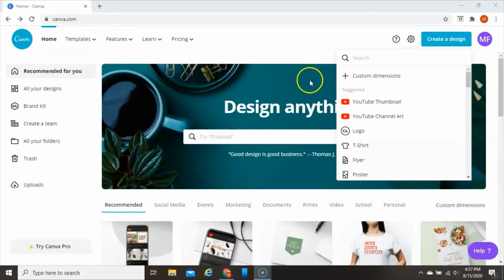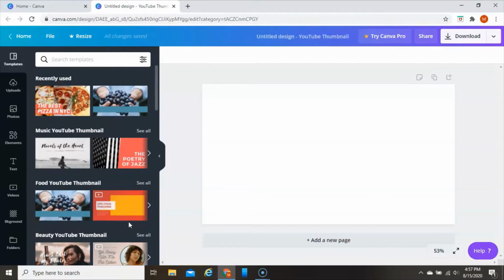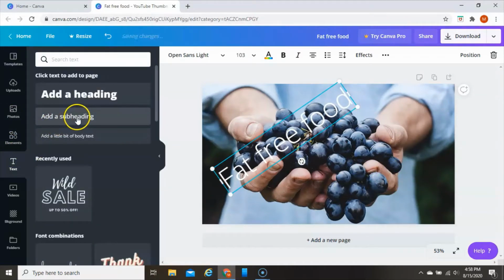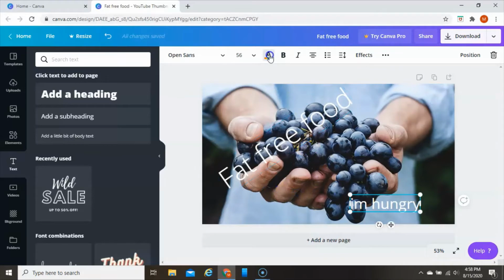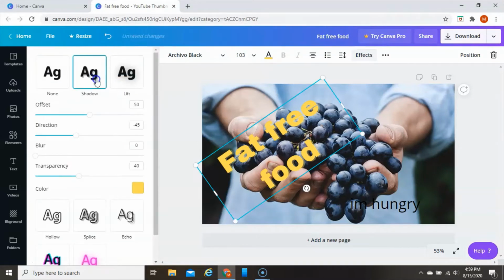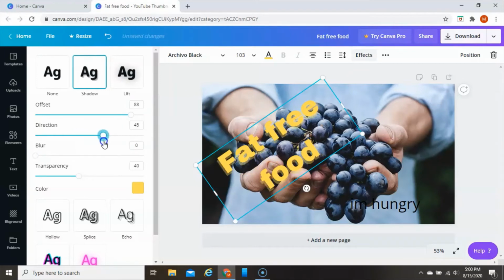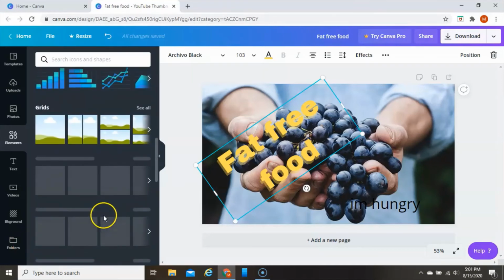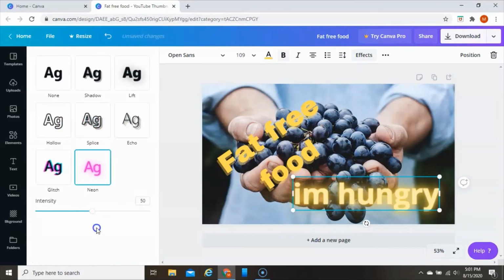How you can make an easy You Tube thumbnail with Canva.com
I show you how to make a quick and easy You Tube thumbnail with Canva.com.This is a basic design with the free version but it can be more original and dynamic, with your creativity and passion. The paid version will give you so many more creative options especially if you are not a graphic designer, or lack a few design skills, like most of us do. Canva is also great for making print on demand designs for shirts etc. i will show in another more detailed video. Thank you all!! I hope you gained some value today! see Ya soon.